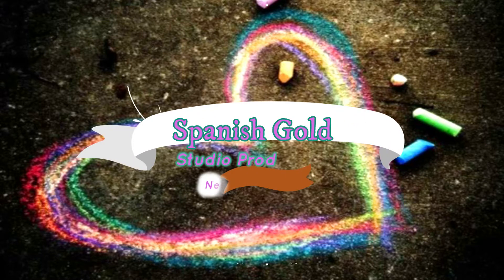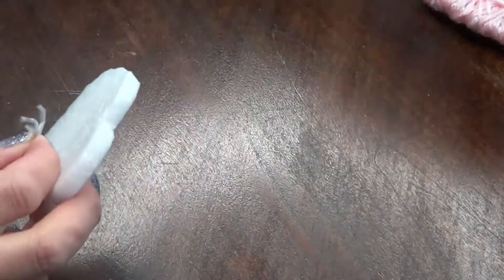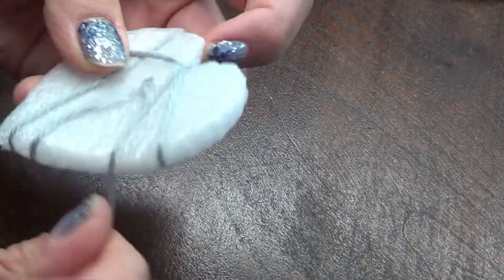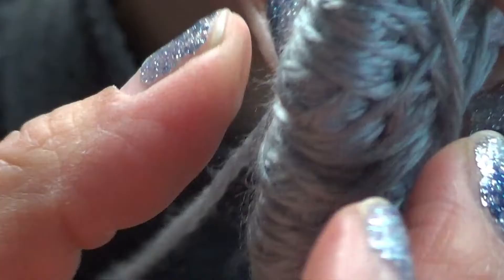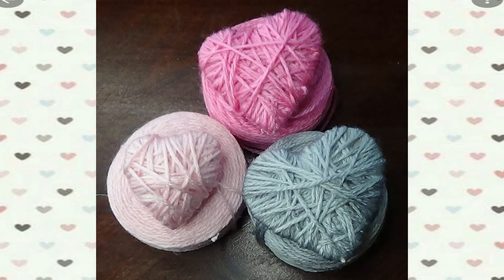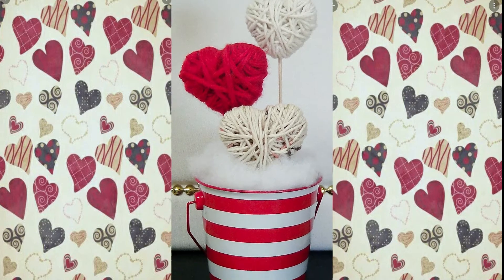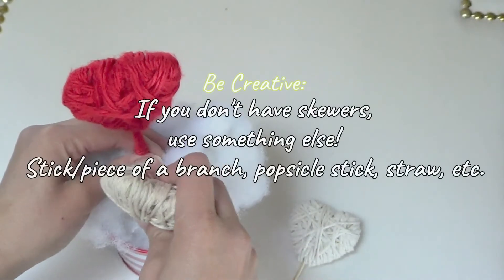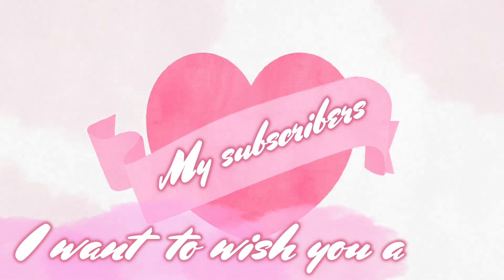Yarn Heart and Heart Arrangement Decor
How to make a yarn heart.  How to make a heart arragement.